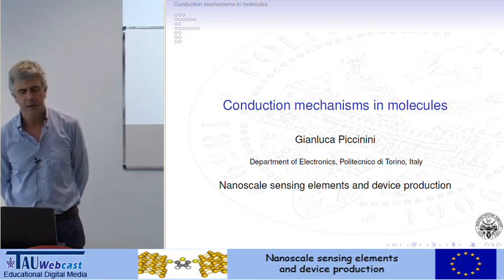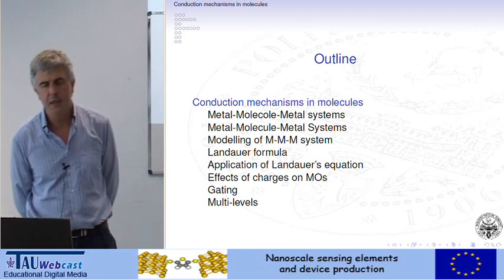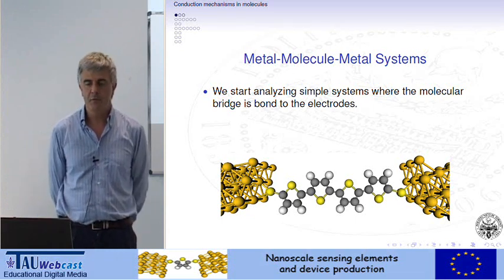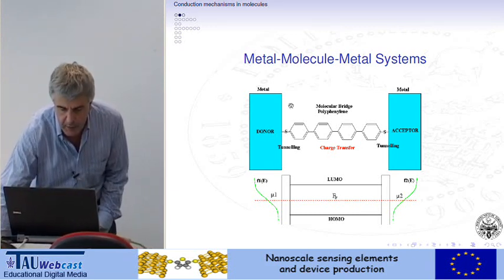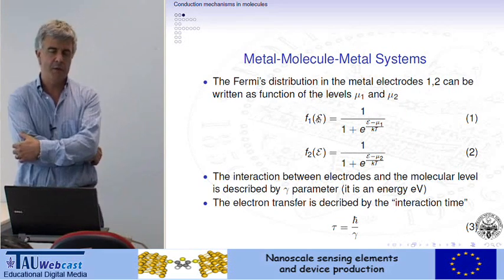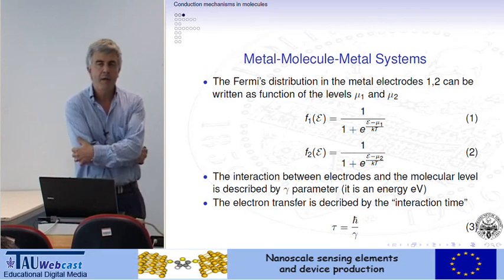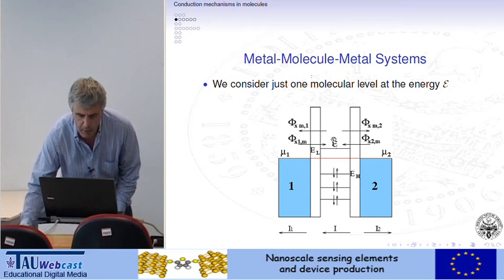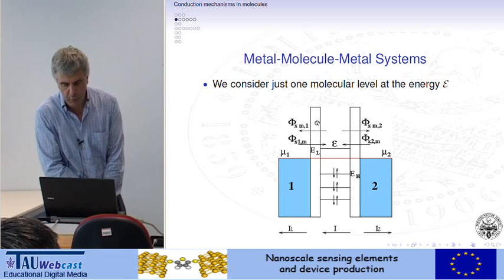Conduction Mechanisms in Molecules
In this lecture, shared by courtesy of the Erasmus EU Project NanoEl, Prof. Gianluca Piccinini introduces the concept of the electronic conduction in molecules, giving the basic concepts for the design and realisation of molecular nanodevices.